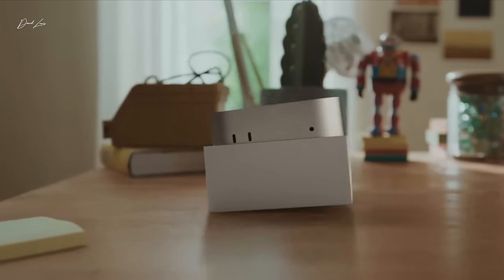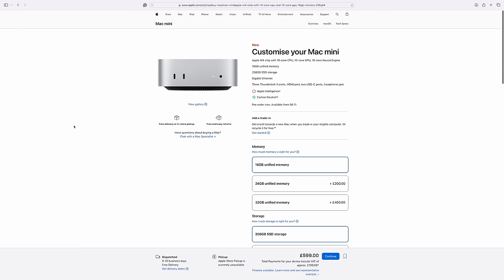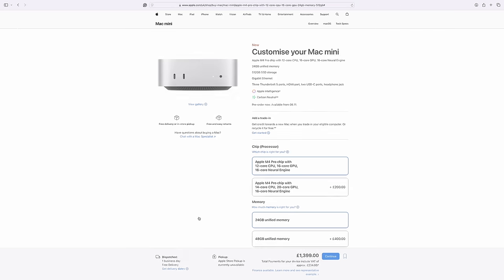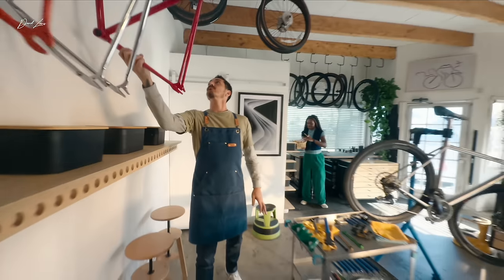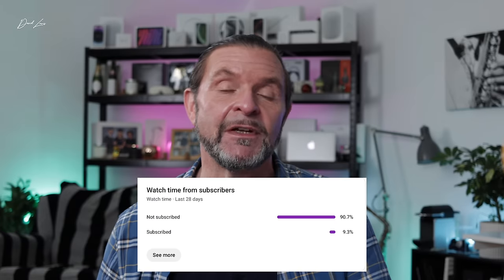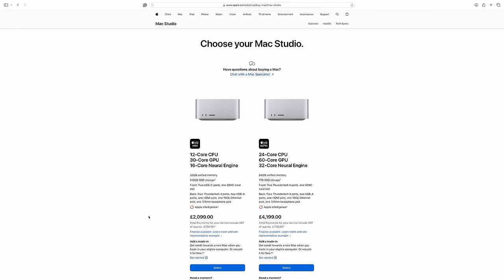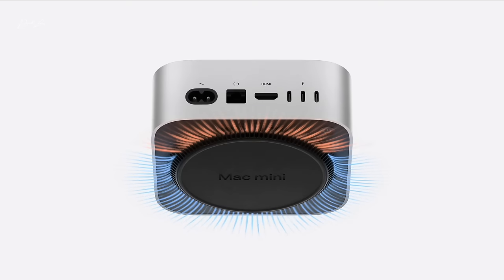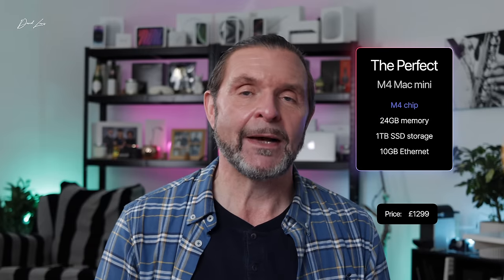The Essential M4 Mac mini Buyer’s Guide: What You Need to Know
00:00 Intro
01:06 Storage
03:15 Unified Memory
04:48 M4 Pro
06:55 Thermals
07:54 The perfect M4 Mac mini - the sweet spot!